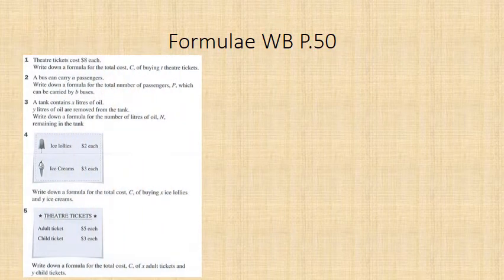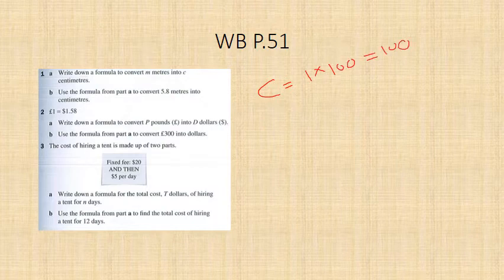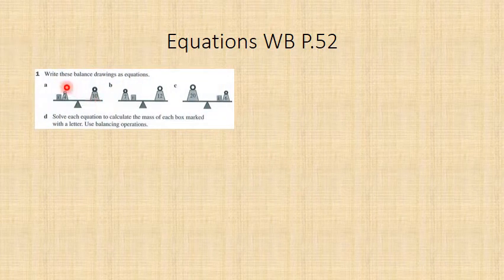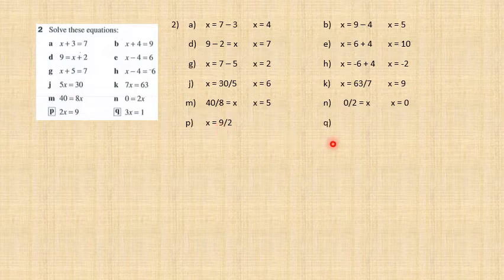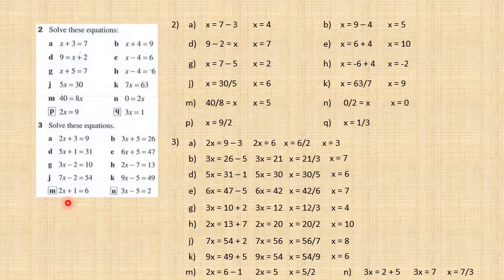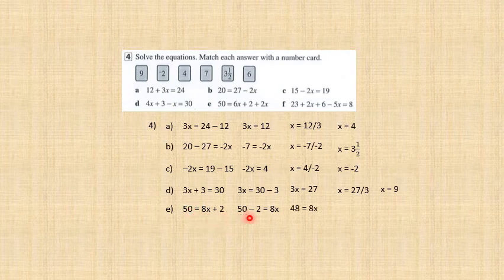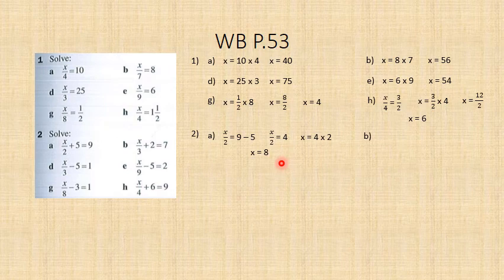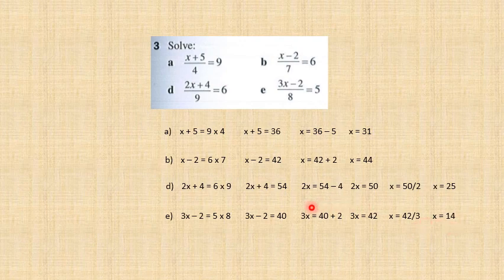Week 5 HW Correction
In this video we will explain and practice about formulae and equations, it's very important to watch :)